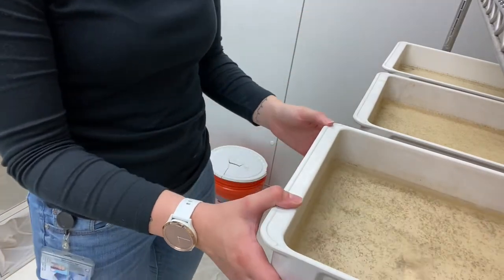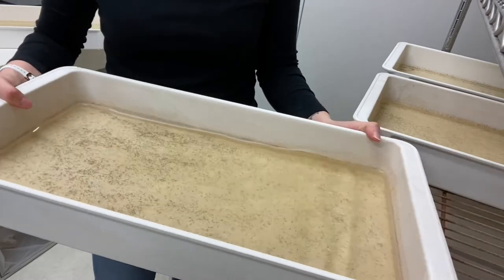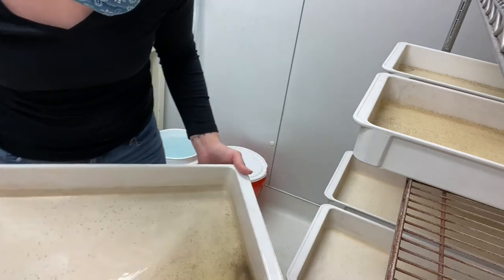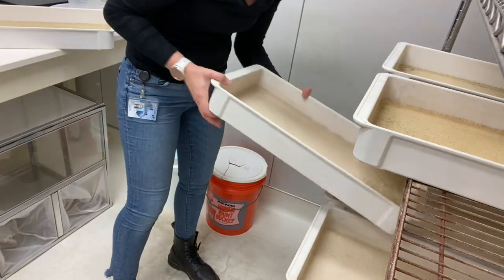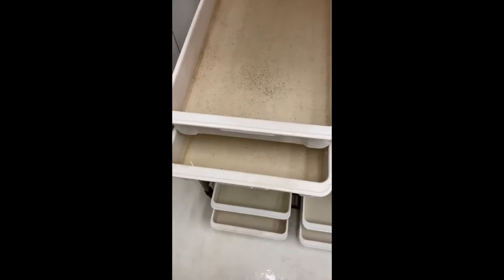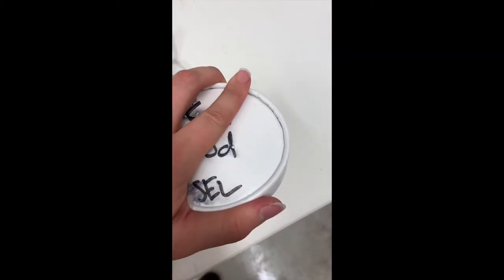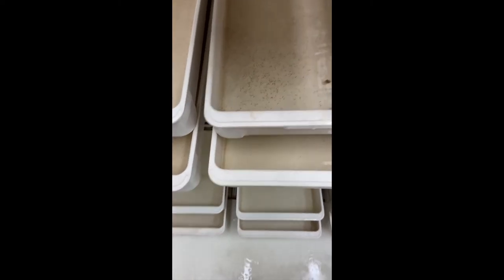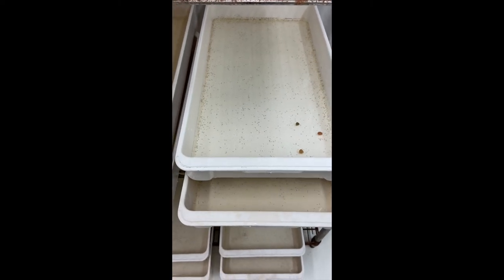Friday: splitting small larva and feeding adults and larva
Feedings on Fridays are different than other days of the week. The small larva also get split into more trays on Fridays, this video shows how to do both.